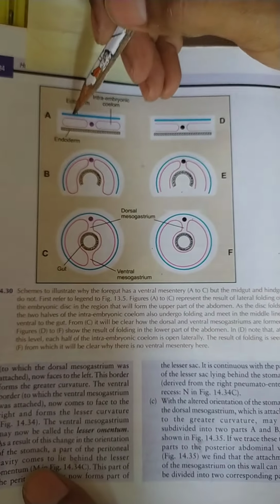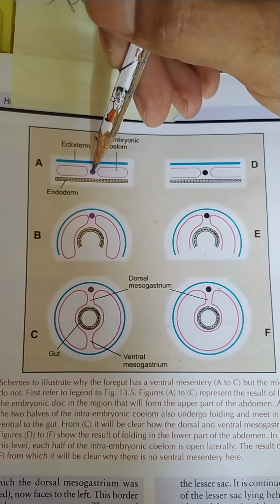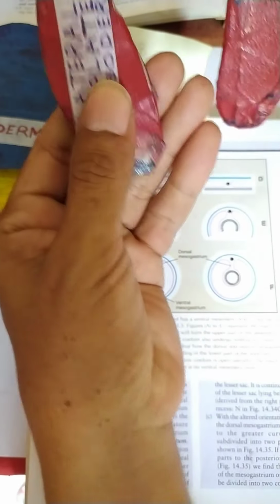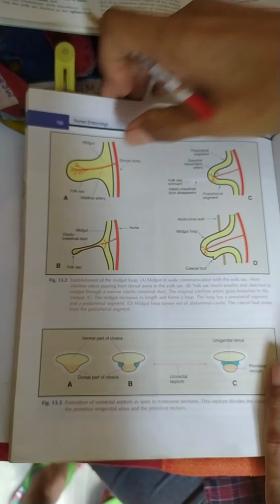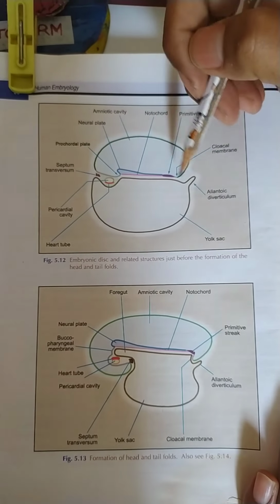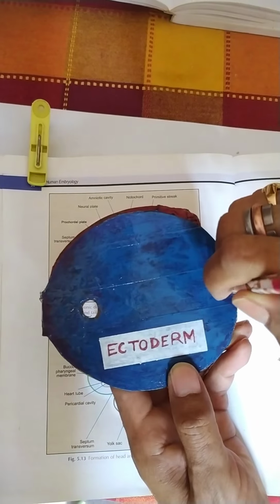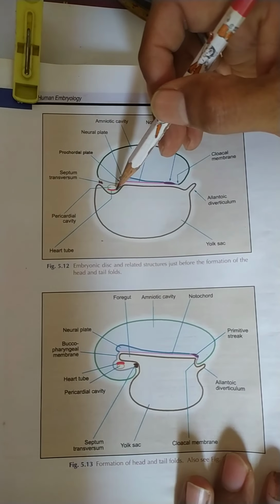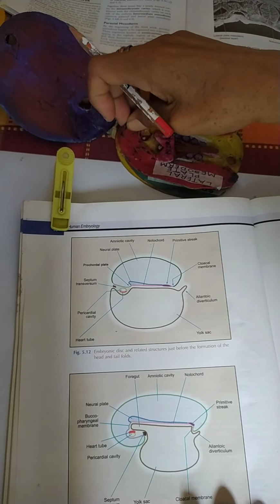Folding of embryo